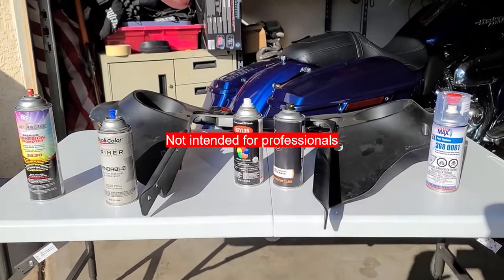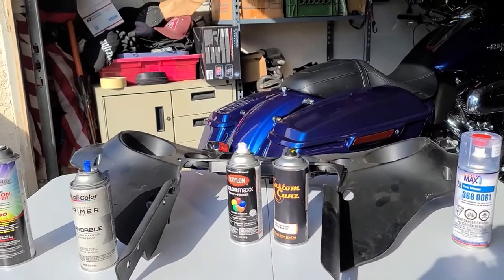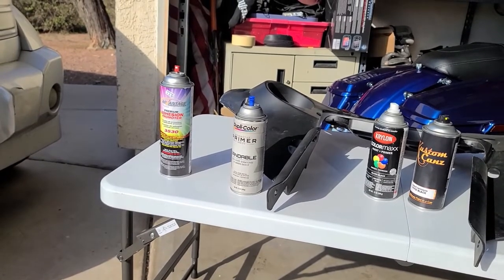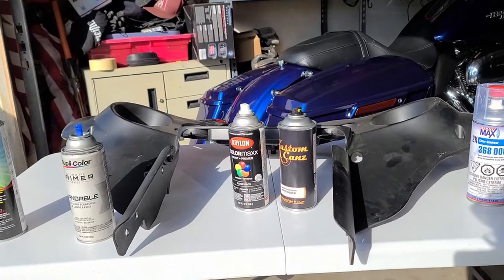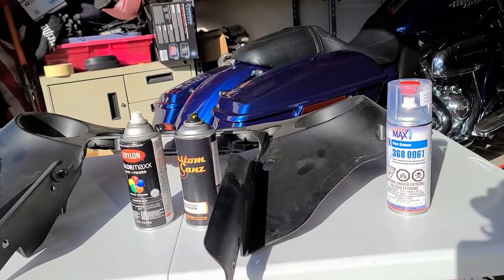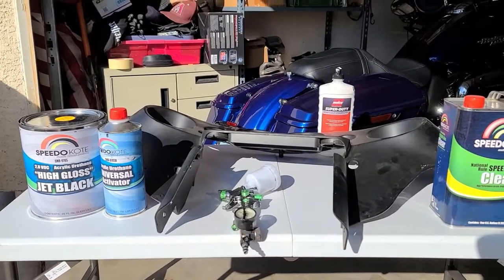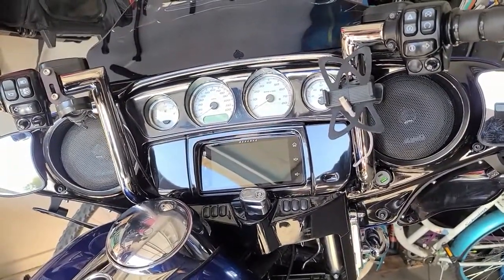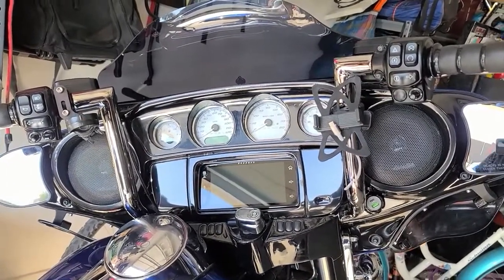Harley Street Glide Painted Inner Fairing - Do it yourself gloss black paint job.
This video is intended for those of you who do your own Harley work. Anyone who has used aerosol paint can do this!